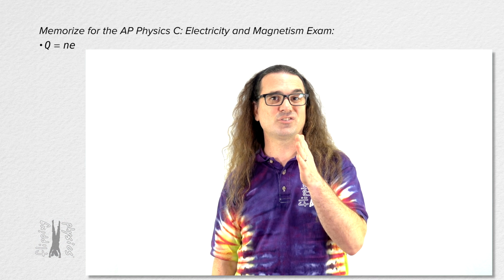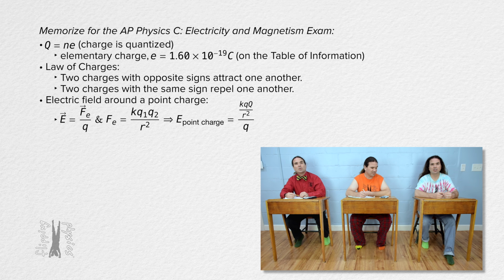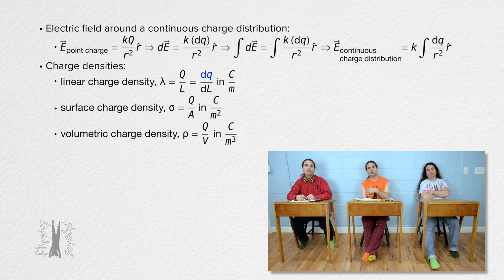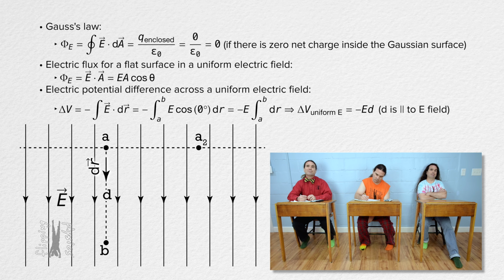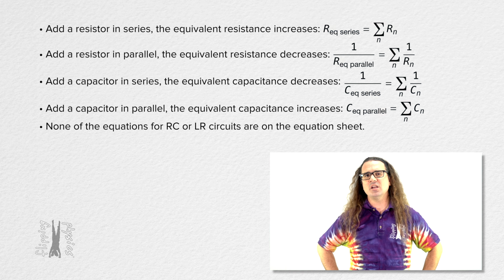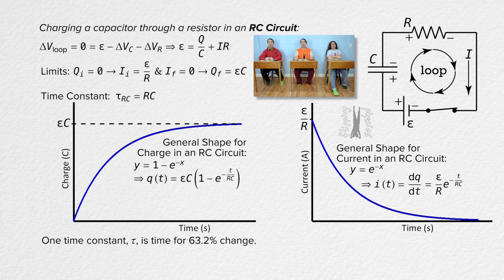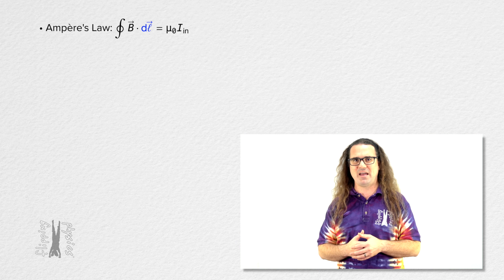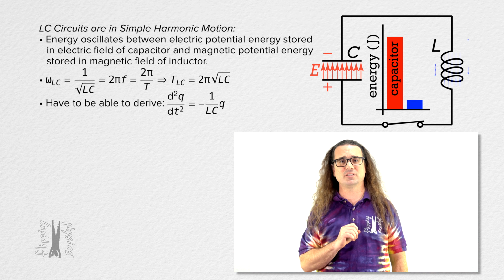Equations to Memorize for AP Physics C: Electricity and Magnetism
This review of equations to memorize for the AP Physics C: Electricity and Magnetism exam highlights equations, derivations, and general shapes that go beyond what is given on the exam's equation sheet, starting with charge quantization (Q = ne), the Law of Charges, deriving the electric field around a point charge and a continuous charge distribution, the three charge density equations, electric flux, and Gauss's law. It continues through electric potential difference across a uniform electric field, the three expressions each for capacitor energy and electric power, and how equivalent resistance and capacitance change in series and parallel circuits, then covers finding the limits and general shapes for RC and LR circuits, deriving both time constants and why one time constant represents a 63.2 percent change, motional emf, the inductance of an ideal solenoid, and the angular frequency and period of an LC circuit in simple harmonic motion.

Chapters:
0:00 Intro
0:53 Electrostatics
6:53 Gauss's Law and Electric Flux
12:36 RC Circuits
16:03 LR Circuits
20:05 LC Circuits

Previous Video: LC Circuits - Review for AP Physics C: Electricity and Magnetism

Thank you to Julie Langenbrunner and Carl Hansen for being my Quality Control Team for this video.

Curriculum Standards:

This review spans the full AP Physics C: Electricity and Magnetism curriculum; representative Course and Exam Description content includes:

Unit 8 Electric Charges, Fields, and Gauss's Law
8.1.A.1.ii: "The magnitude of the charge of a single electron or proton, the elementary charge e, can be considered to be the smallest indivisible amount of charge."
8.1.A.2: Coulomb's law describes the electrostatic force between two charged objects as directly proportional to the magnitude of each charge and inversely proportional to the square of the distance between them.
8.1.A.3.i-ii: The Law of Charges: same-sign charges repel, opposite-sign charges attract.
8.3.A.2: "The electric field at a given point is the ratio of the electric force exerted on a test charge at the point to the charge of the test charge."
8.4.A.1: "Expressions for the electric field of specified charge distributions can be found using integration and the principle of superposition."
8.5.A.3: "The total electric flux passing through a surface is defined by the surface integral of the electric field over the surface."
8.6.A.1: "Gauss's law relates electric flux through a Gaussian surface to the charge enclosed by that surface."

Unit 9 Electric Potential, Topic 9.2 Electric Potential
9.2.B.2: "The change in electric potential between two points can be determined by integrating the dot product of the electric field and the displacement along a path between the points."

Unit 10 Conductors and Capacitors, Topic 10.3 Capacitors
10.3.A.4-A.5: The electric potential energy stored in a capacitor equals the work done by an external force to separate the charge on the capacitor, described by U = Q^2/2C.

Unit 11 Electric Circuits
11.4.A.1: "The rate at which energy is transferred, converted, or dissipated by a circuit element depends on the current in the element and the electric potential difference across it."
11.5.A.2.i-ii: Equivalent resistance for resistors in series and in parallel.
11.8.A.1.i & iii: Equivalent capacitance for capacitors in series and in parallel.
11.8.B.2-B.2.i: "The time constant (tau) is a significant feature of an RC circuit," a measure of how quickly a capacitor will charge or discharge, defined as tau = RC.

Unit 12 Magnetic Fields and Electromagnetism, Topic 12.4 Ampère's Law
12.4.A.1-A.2: Ampère's law relates the magnitude of the magnetic field to the current enclosed by a closed loop.

Unit 13 Electromagnetic Induction
13.2.A.1.ii: "When the magnetic field is constant, the induced emf is equal to the magnetic field multiplied by the rate of change in area" (basis for motional emf).
13.3.A.1-A.4: When an induced current is created in a conductive loop, the already-present magnetic field exerts a magnetic force on the moving charge carriers.
13.4.A.1-A.1.iii: Inductance depends on a conductor's shape; an inductor such as a solenoid has significant inductance, with L(sol) = mu(core) N^2 A / l.
13.5.A.3-A.3.iv: The time constant of an LR circuit, tau = L/R, representing the time for a 63.2 percent change.
13.6.A.2-A.3: In LC circuits, the time dependence of charge can be modeled as simple harmonic motion, from which the angular frequency of an oscillating LC circuit can be derived.